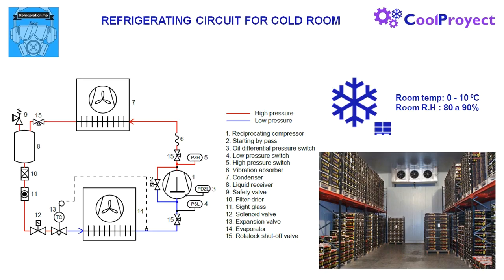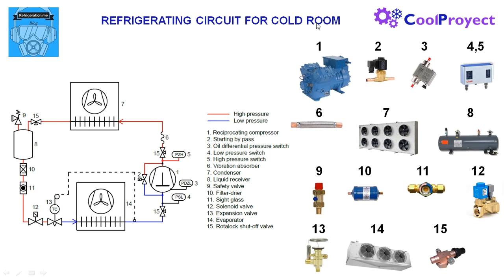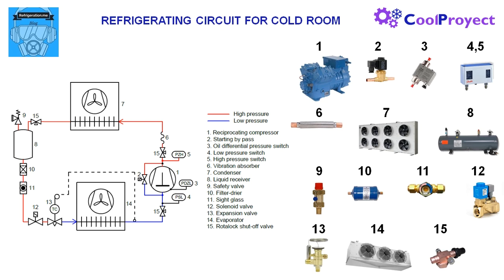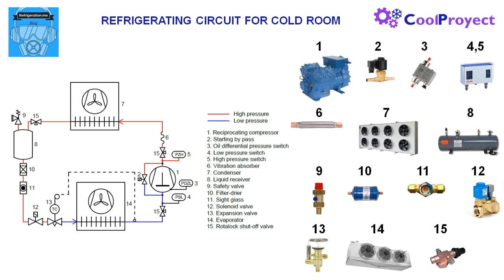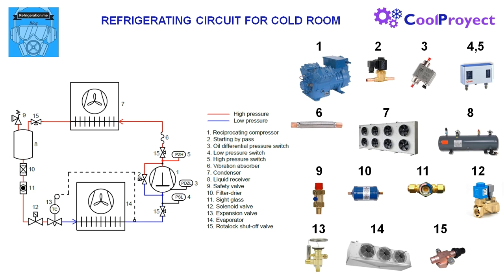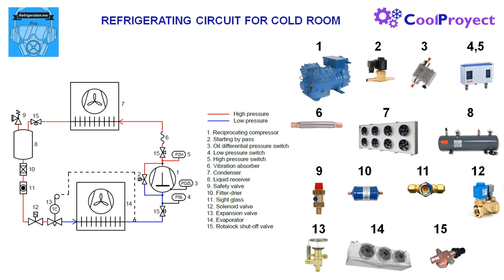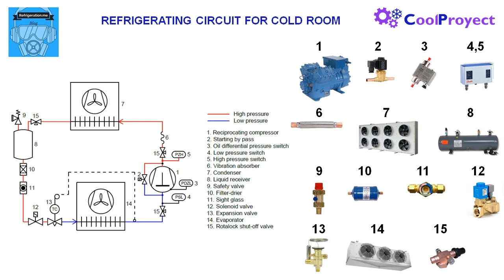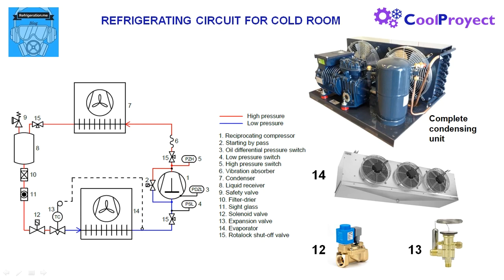Refrigerating circuit for a cold room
We review the configuration of a refrigerating circuit for a cold room and its main components.